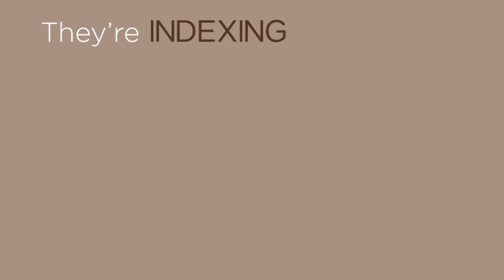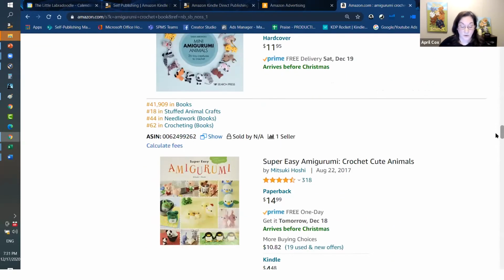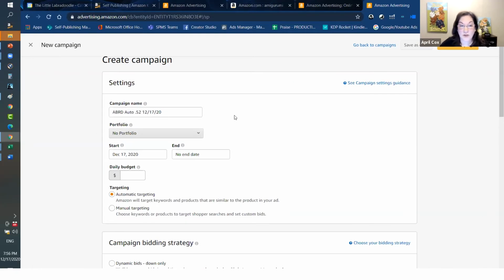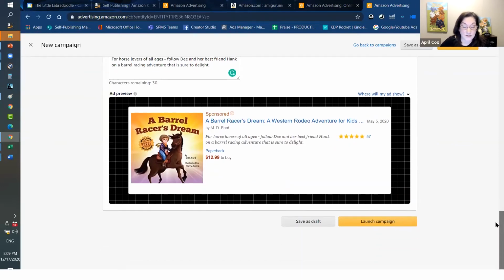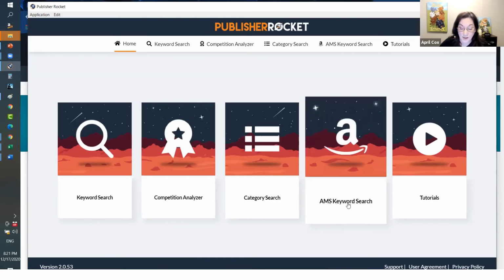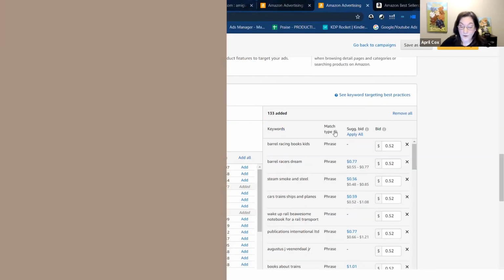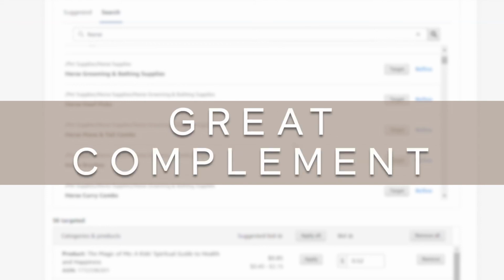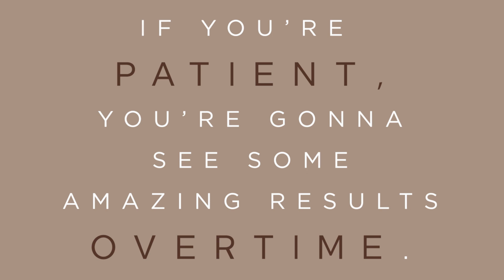Introduction to Amazon Ads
If you want to sell more books you need to be sure your books can be found. Amazon marketplace is one of the best places to advertise your book. Unlike Facebook, people are there to shop.  This video provides a brief introduction to Amazon Ads.
If you would like mentoring or to participate in a hands-on group session for Amazon ads, check out our events at:

You can also receive a free consult to provide a no pitch meeting where you can get your questions answered on this or any other self-publishing topic.

Need help with keywords, categories or Amazon ads?  We offer author services to help with that as well.